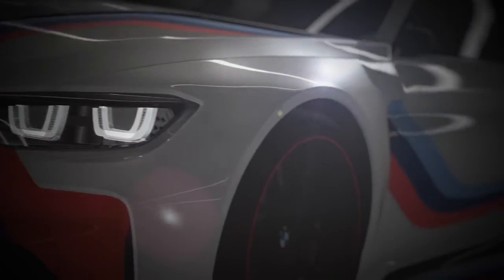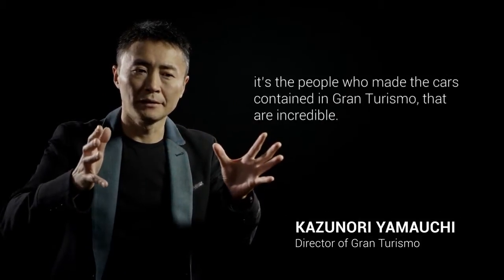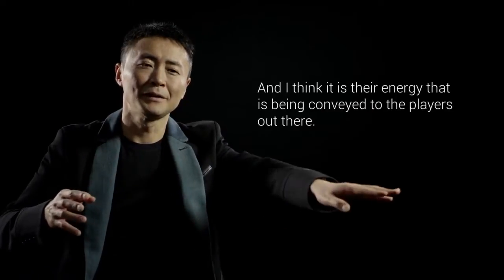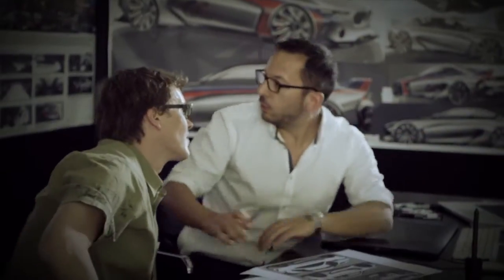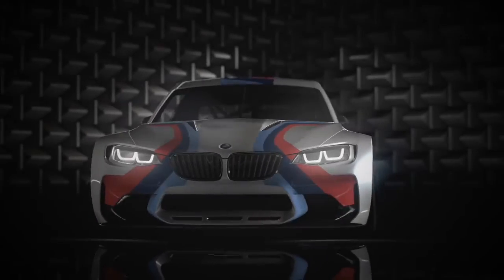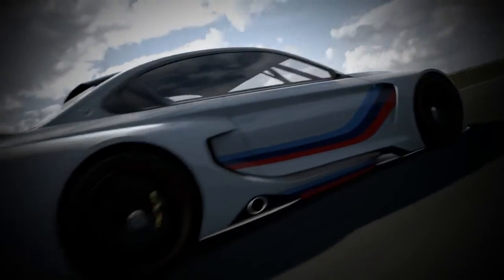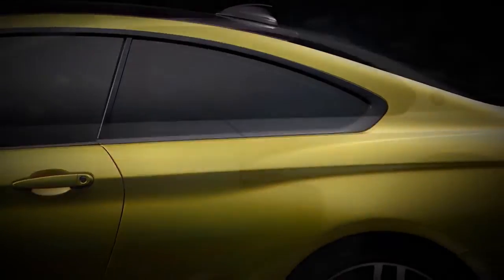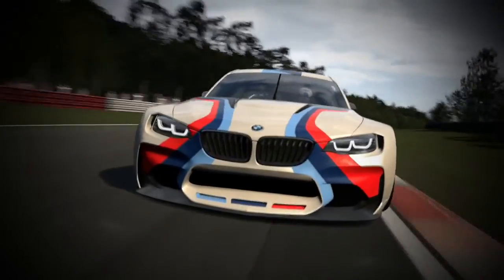BMW Vision Gran Turismo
Po raz pierwszy zaprojektowaliśmy w pełni wirtualny samochód na potrzeby gry Gran Turismo 6 (PlayStation 3).